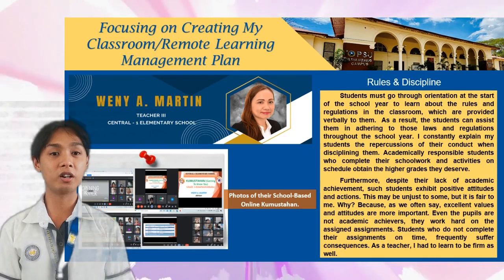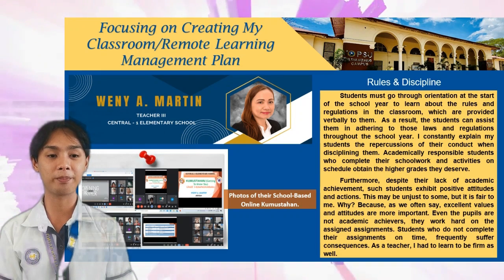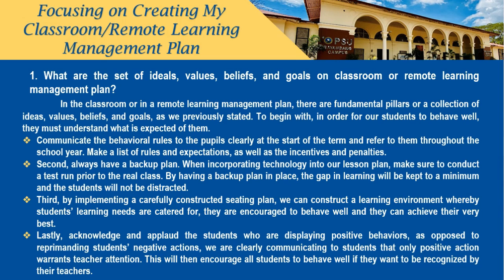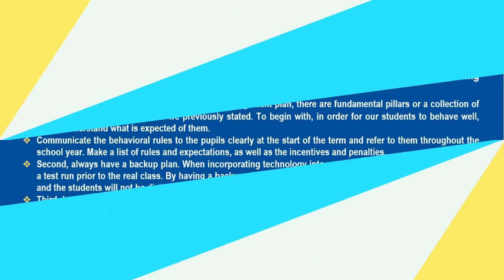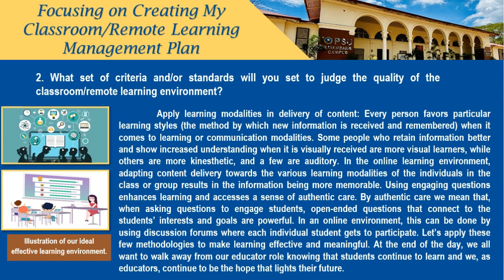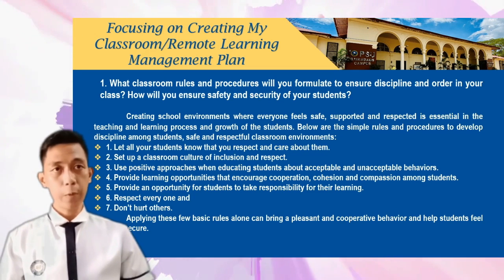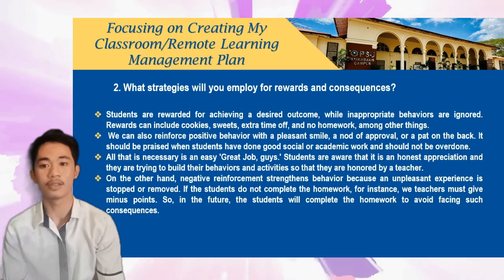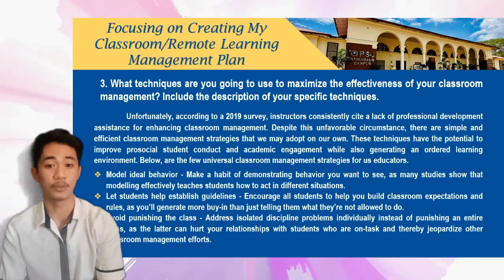GROUP 3 PRESENTATION on Act 3 "Focusing on Creating my Classroom/Remote Learning Management Plan"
The video entails developing a classroom or online learning management plan that incorporates several best practices. The FS students completed an online interview with a teacher regarding how they manage their classroom efficiently.